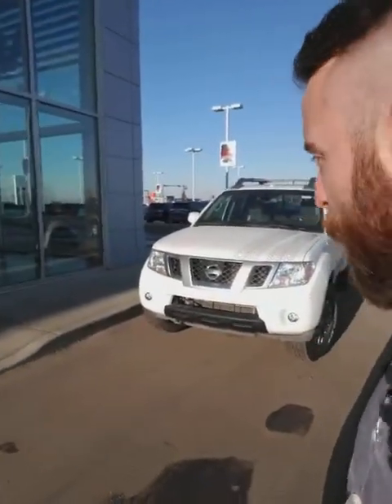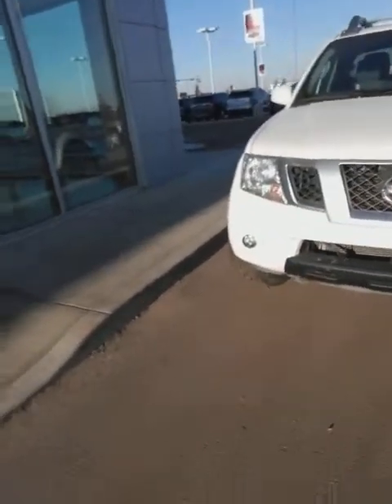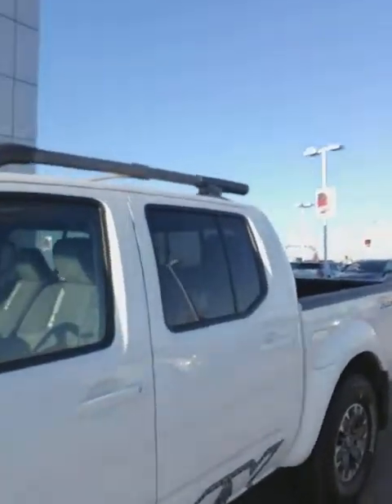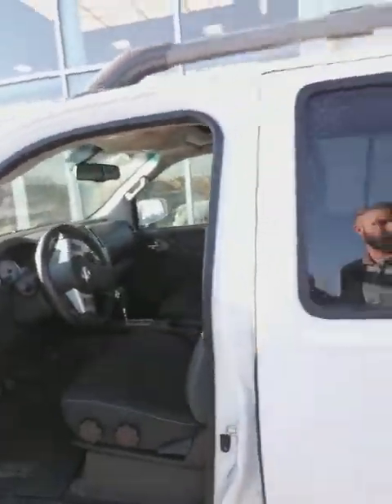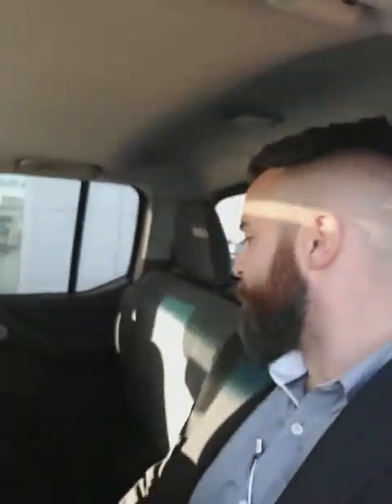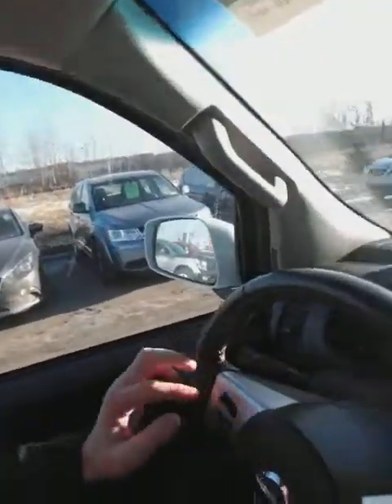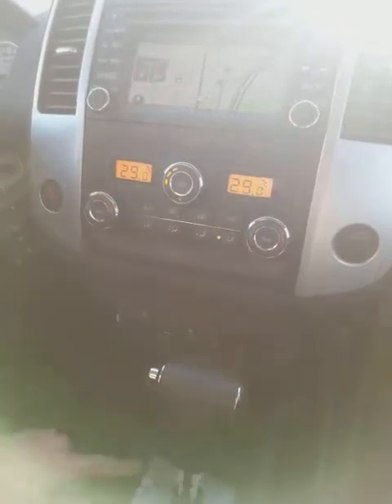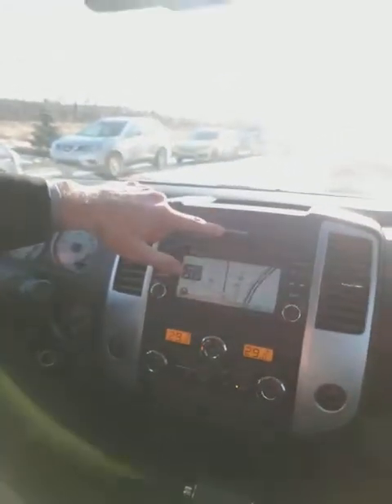2016 frontier pro4x 4x4 crew cab